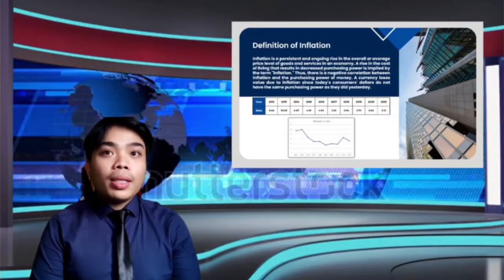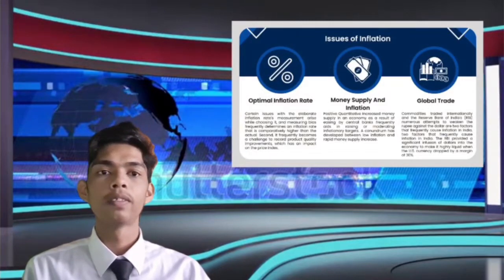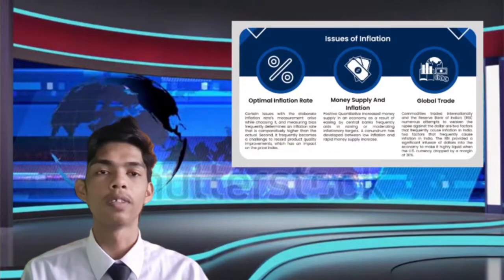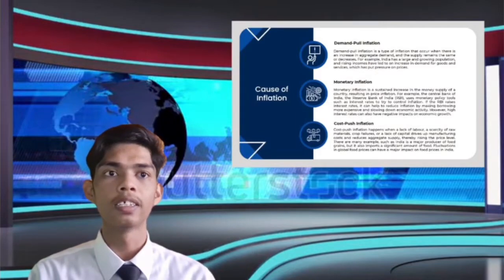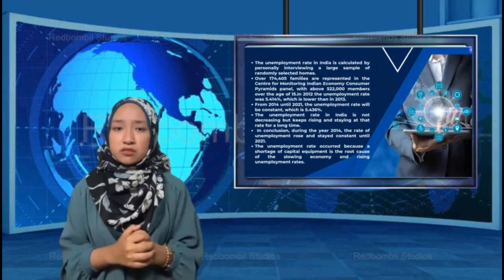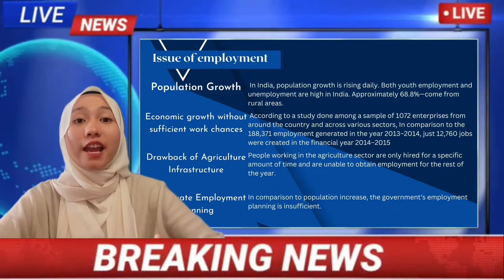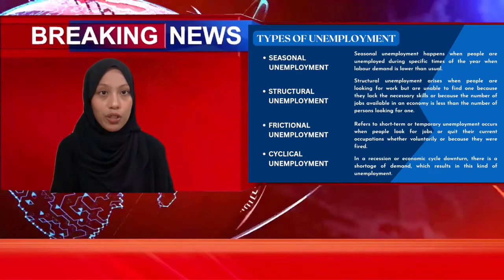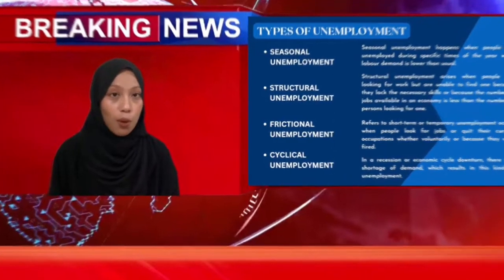ECO 211_MACROECONOMIC_INFLATION AND UNEMPLOYMENT IN INDIA